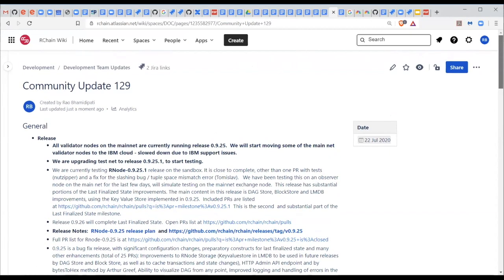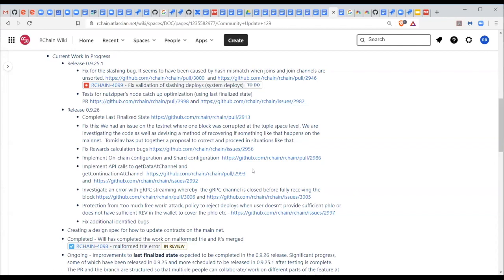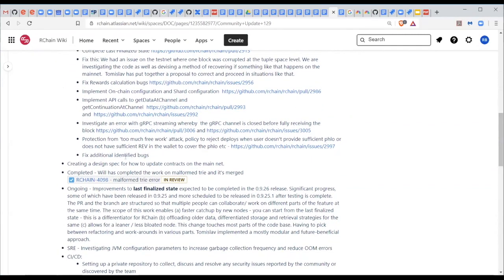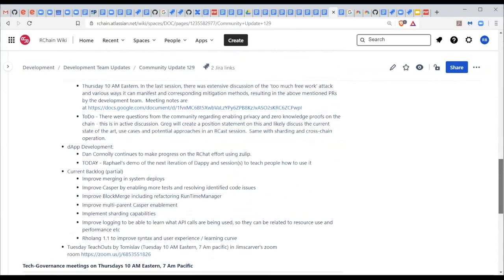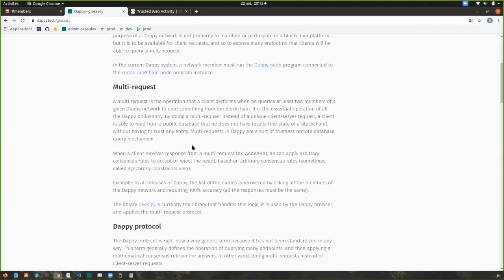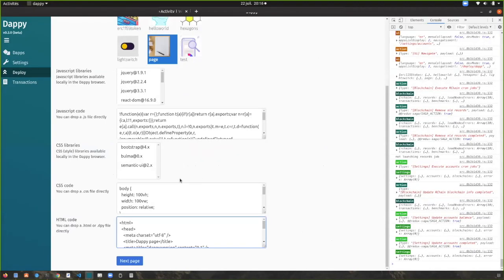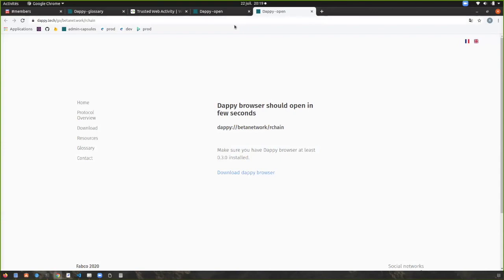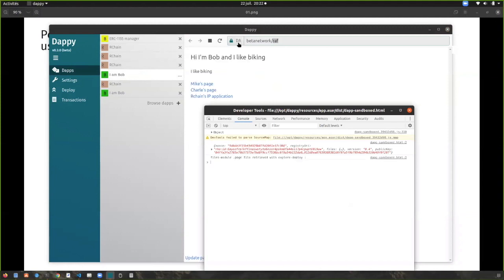RChain Community Debrief 188 Jul 22 2020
He also refers to the video where he describes what sets RChain apart from Ethereum and others: